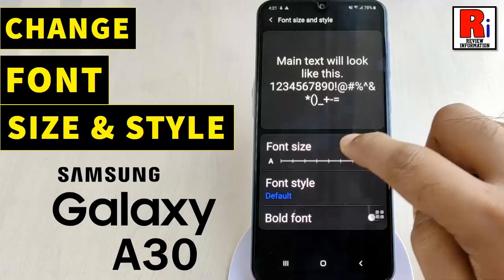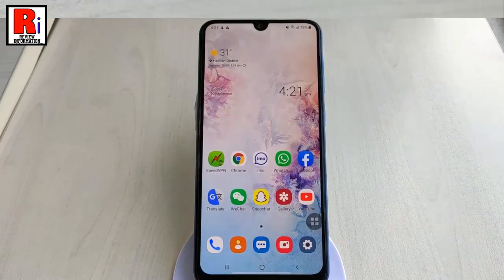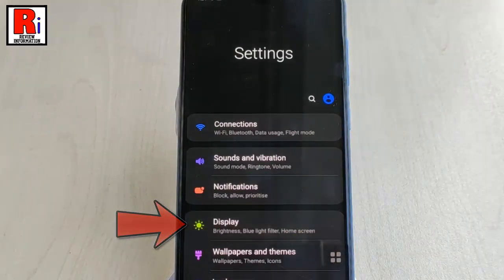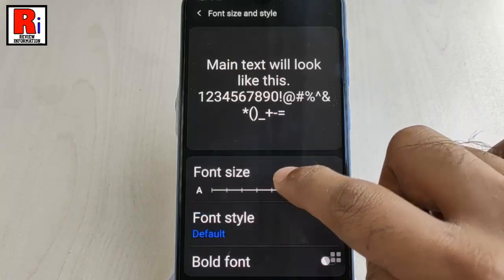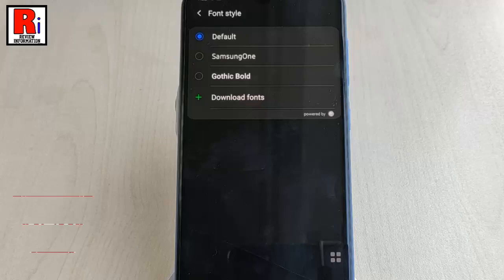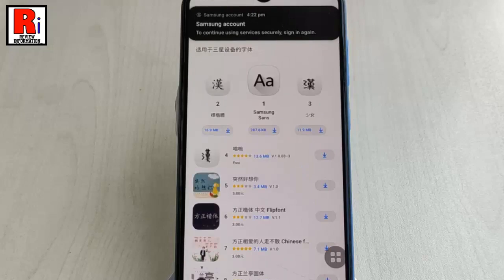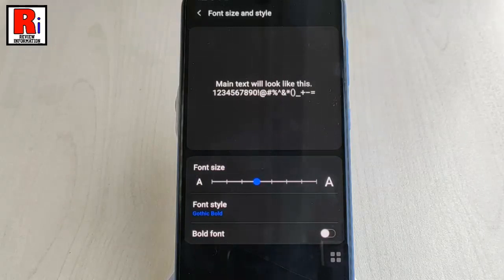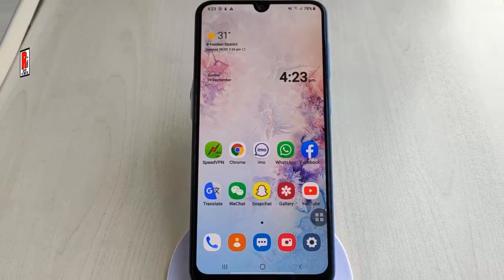How to Change Font Size & Font Style in Samsung Galaxy A30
In This Video I Will Show You, How To Change Font Size & Font Style in Samsung Galaxy A30.